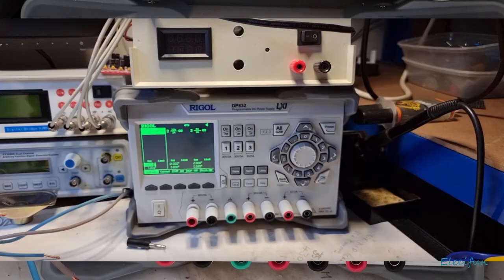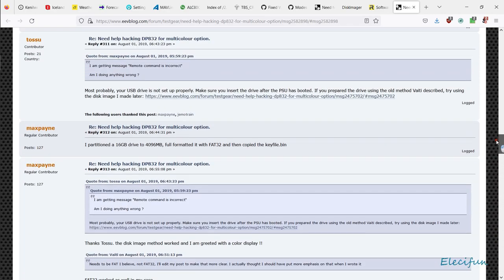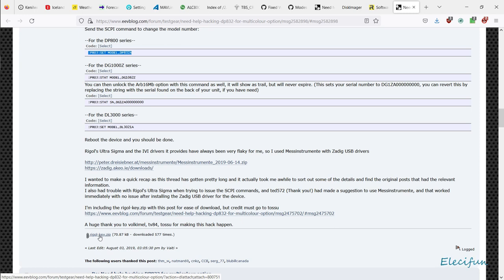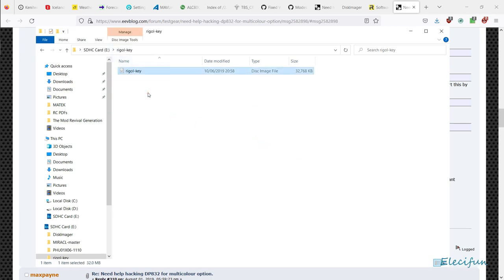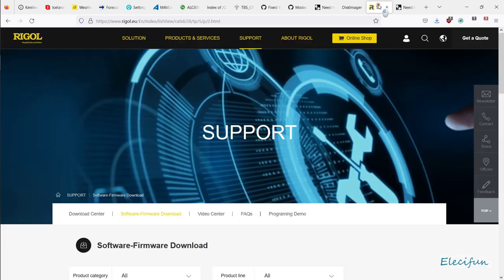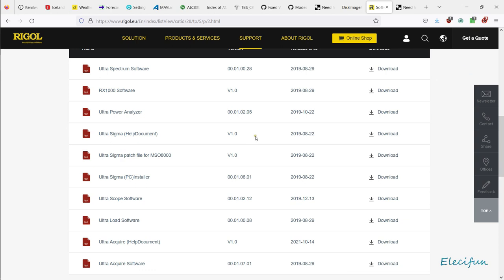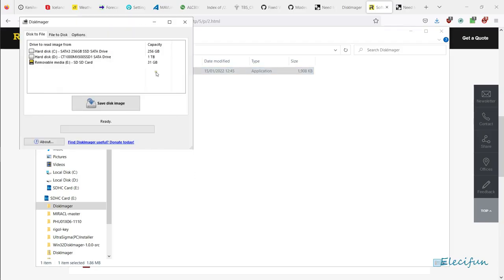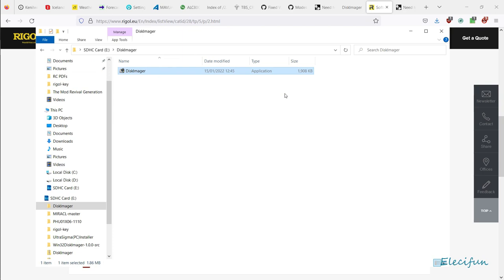Rigol DP832 Monochrome to Colour Screen Hack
Walk through of how to hack Rigol DP832 monochrome display to Rigol DP832 colour display
Happy hacking!